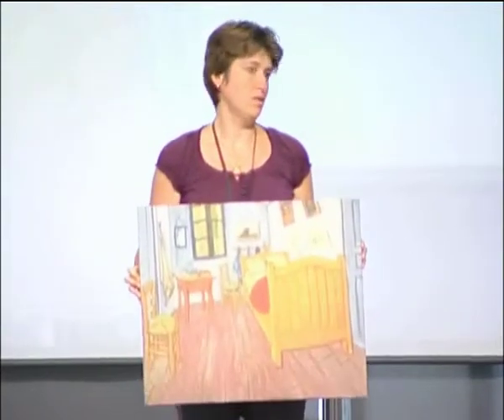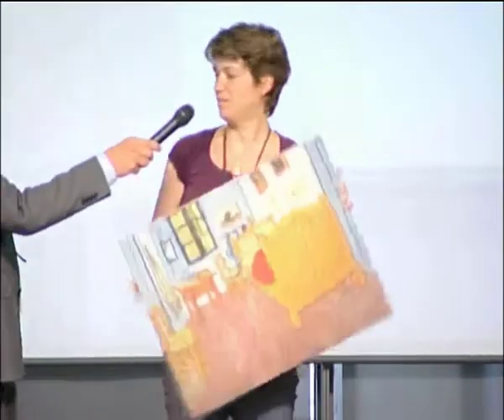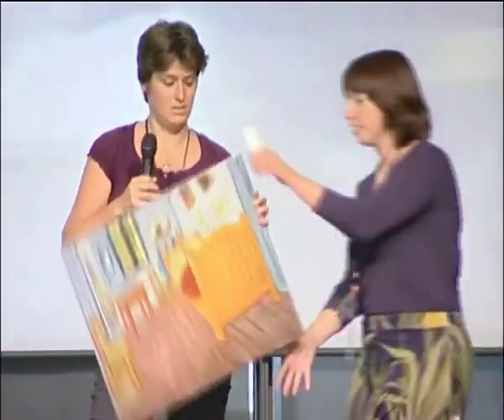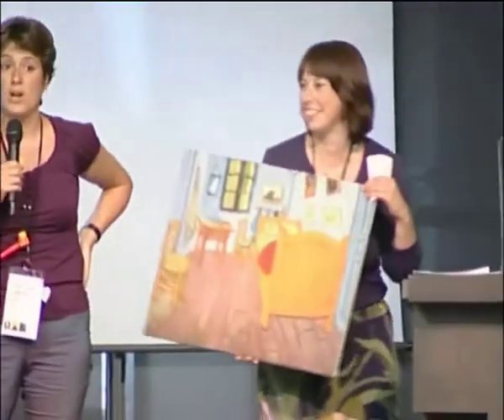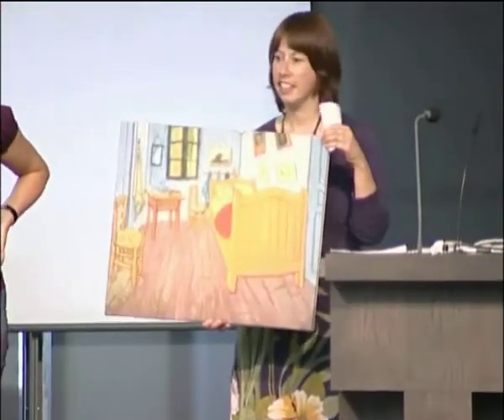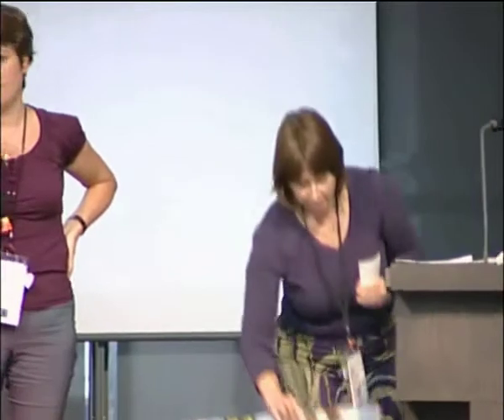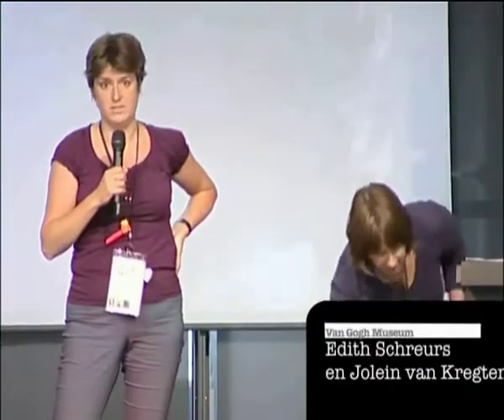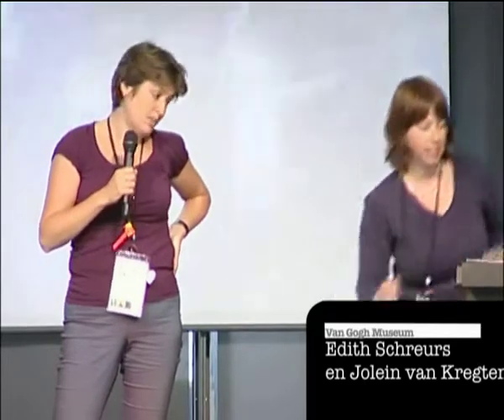Doen Pitch 2 - Van Gogh Museum - Slaapkamergeheimen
Kom je ook? is an afternoon with inspiring examples and new ideas about innovation and participation in art, culture and heritage. With keynotes by international top speakers and the DOEN Pitch. 'Kom je ook?' means 'Are you coming too?' in Dutch. And 'DOEN Pitch' means 'Do Pitch'. During the DOEN Pitches the Kom je ook? guests have 2 minutes to tell the audience about their plans for innovative public participation in their organisation. The winners receive a free DOEN clinic by Mediamatic, in which their idea is developed into a ready-to-use projectplan. DOEN Pitch is an initiative of Mediamatic and the DOEN Foundation.

Edith Schreurs & Jolein van Kregten van het Van Gogh Museum zeggen:
"Met dit project en daarbij de inzet van web 2.0 willen we:
- Het publiek een kijkje achter de schermen geven van het werk dat in het Van Gogh Museum verricht wordt (behoud en beheer van de collectie): laten zien dat er in het museum meer gebeurt dan alleen het presenteren van kunst
- Bezoekers (online en onsite) bij de restauratie betrekken door hun voor en tijdens het restauratieproces te vragen wat zij van de restauratie willen weten
- Informatie over Van Gogh verbreden en verdiepen bij het publiek
- De band met bezoekers versterken, online en onsite

We willen een complex proces als een restauratie, iets wat normaal gesproken buiten het blikveld van het publiek plaatsvindt (achter gesloten deuren), toegankelijk maken (onder andere door middel van web 2.0)."